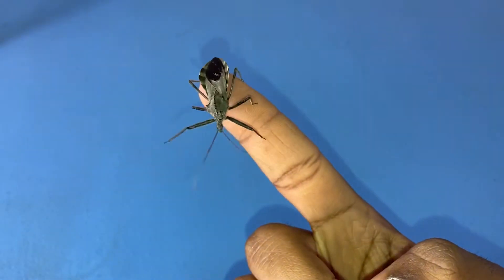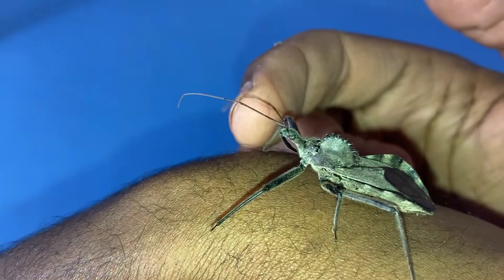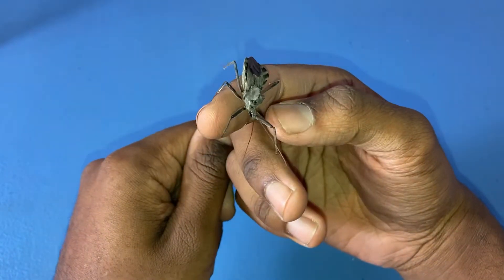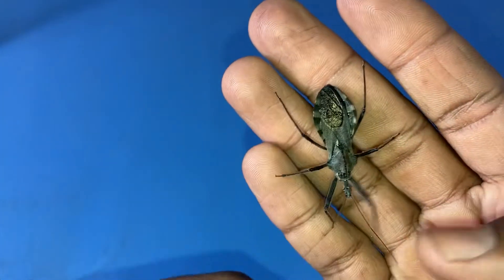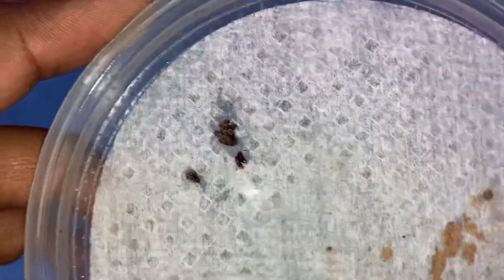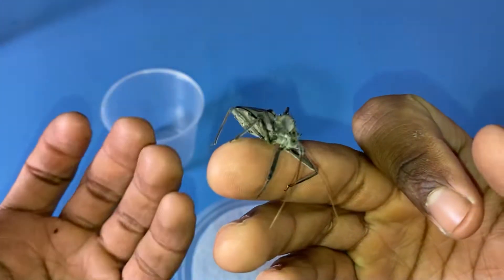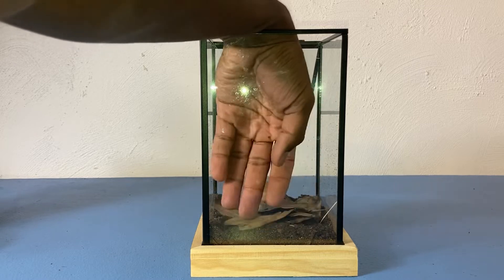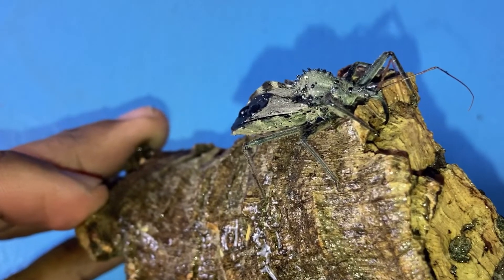Wheel Bugs! Breeding, General Care, And Info! Part 1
Come and learn about North America’s largest terrestrial true bug, the Wheel Bug (Arilus cristatus)! In this video, I speak on general care, breeding, and demonstrate how to build a basic enclosure for a Wheel Bug!